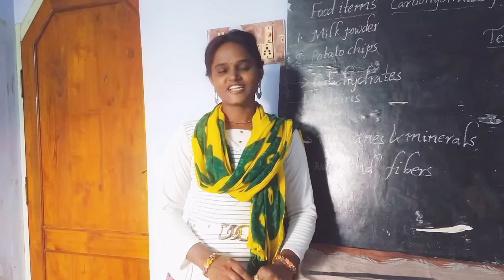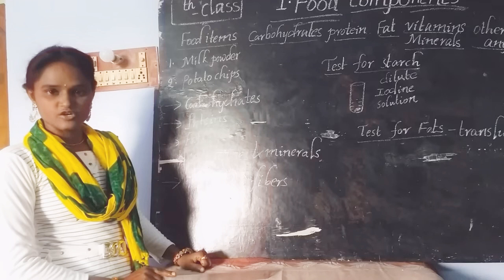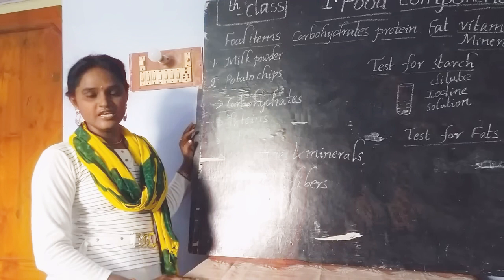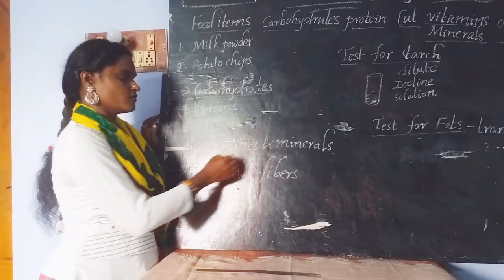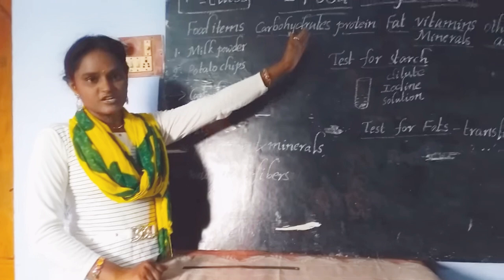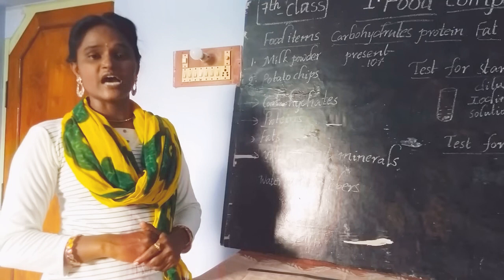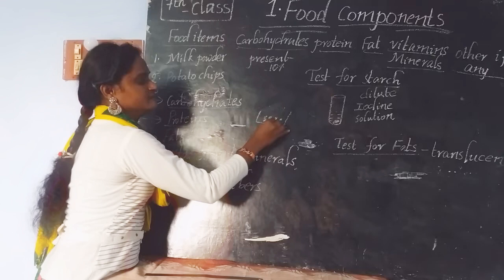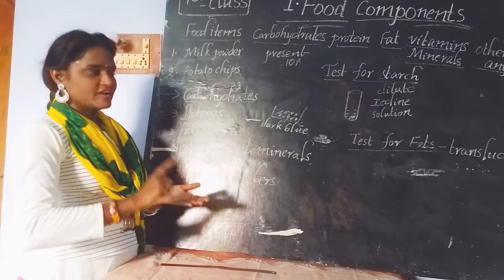Class 7th/Food components/biology